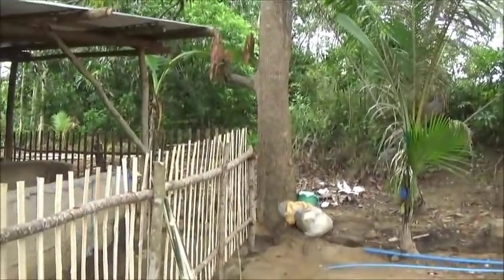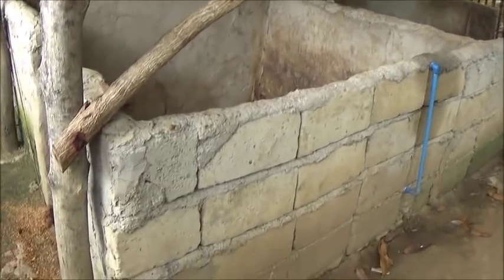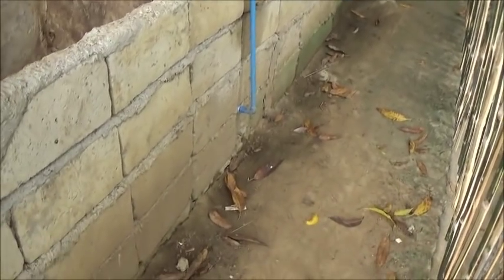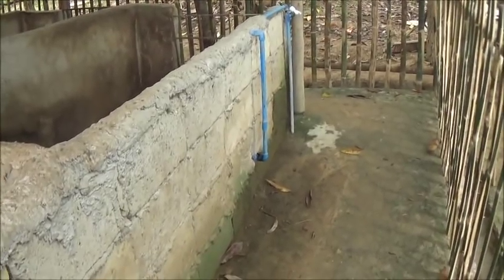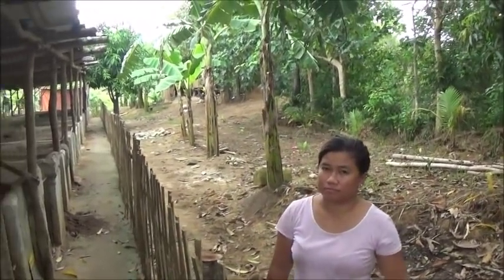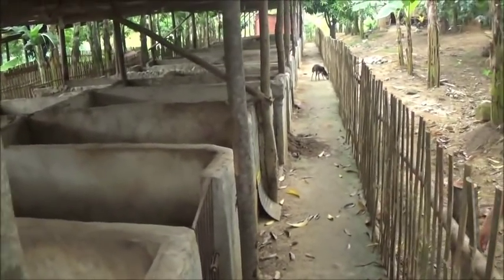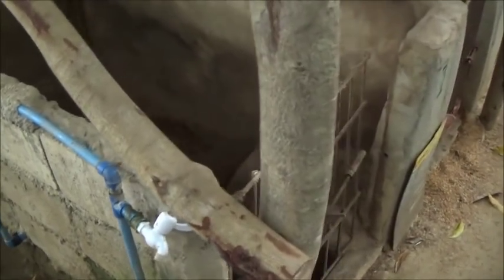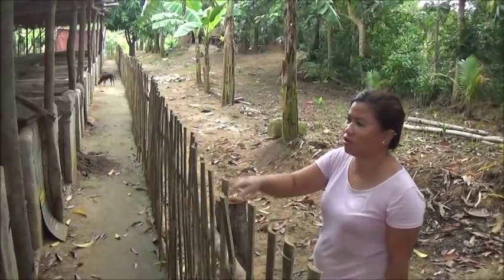Some Of Todays Projects